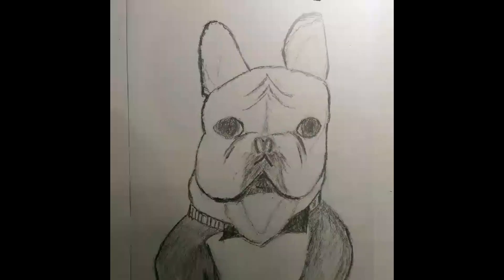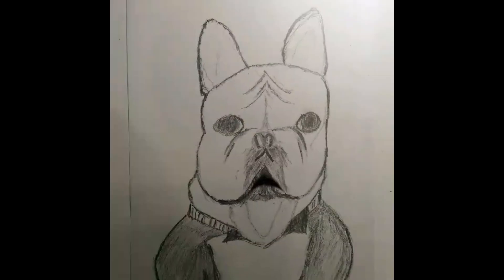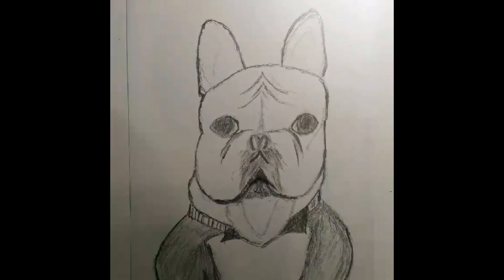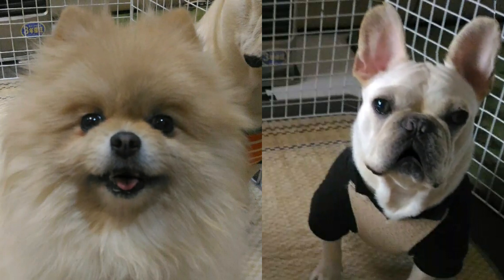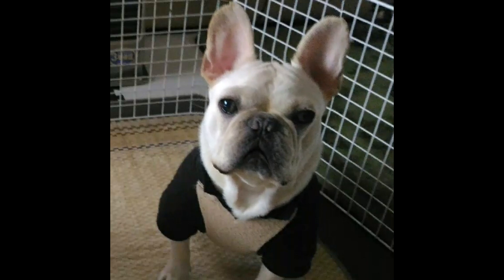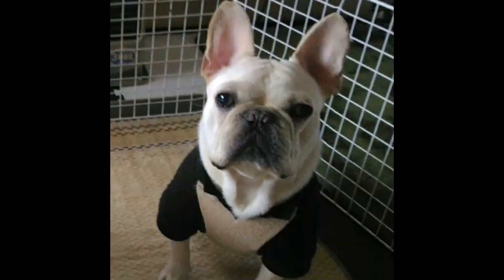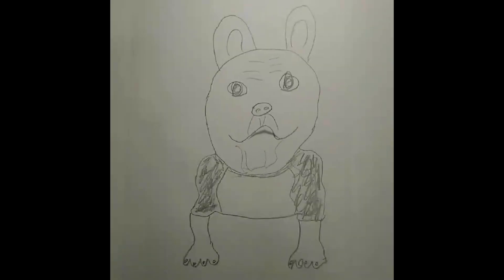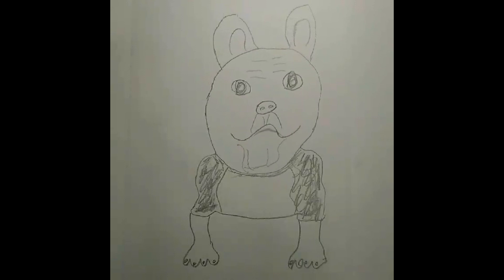フレンチブルドッグ五郎の絵を描いてみた！！！！！I tried painting French Bulldog Goro! ! ! ! !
スマホの写真を見ながら五郎の絵を描いてみたら面白い事が起きた！

ポメラニアン&フレンチブルドッグvol.488
Pomeranian & French bulldog vol.488